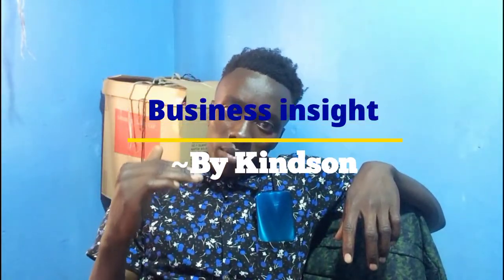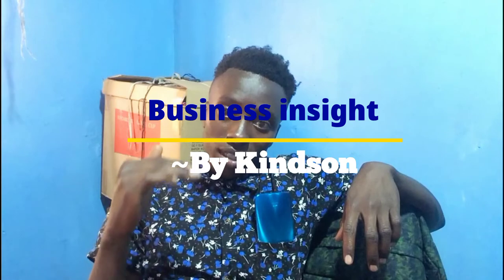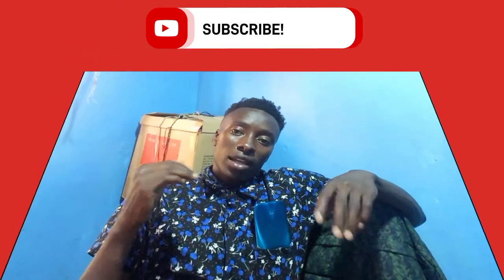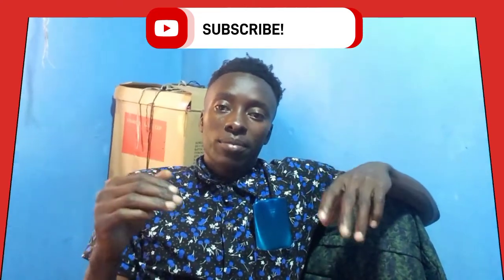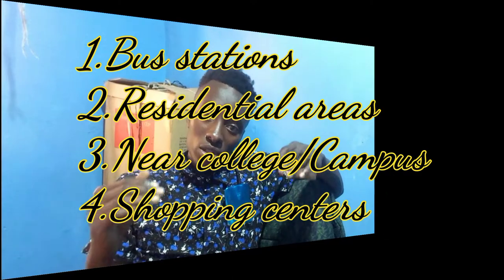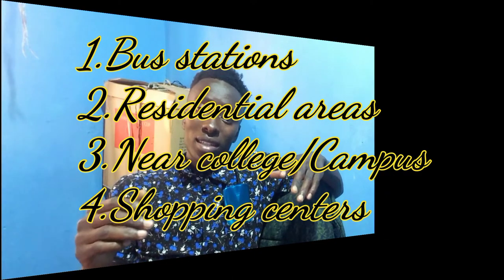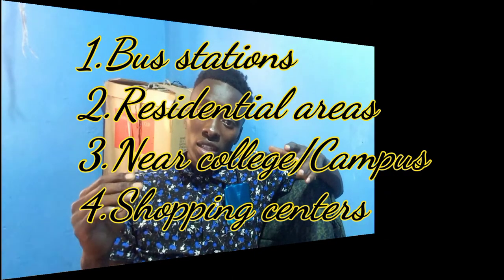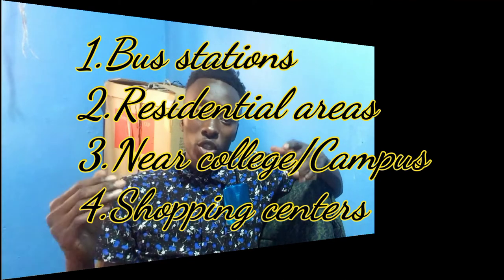Movie shop business is a hotcake!🔥🔥